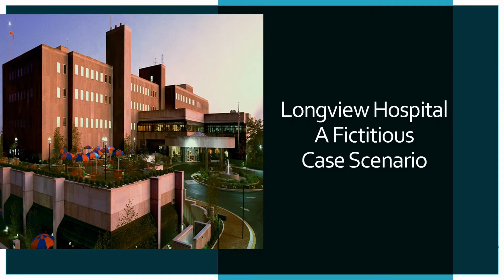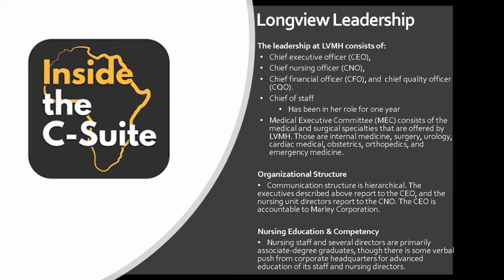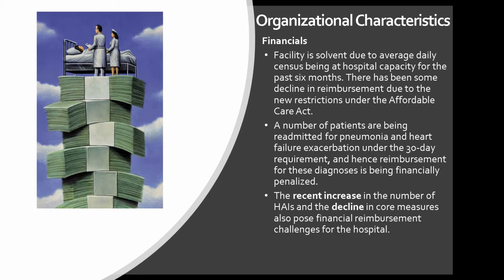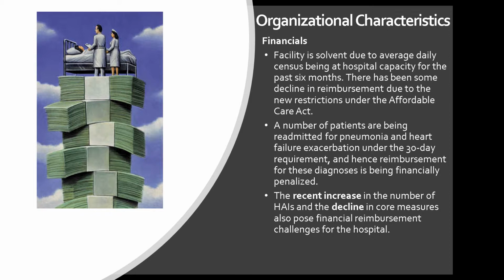Alternative – Case Study